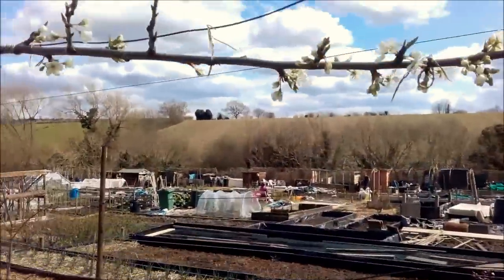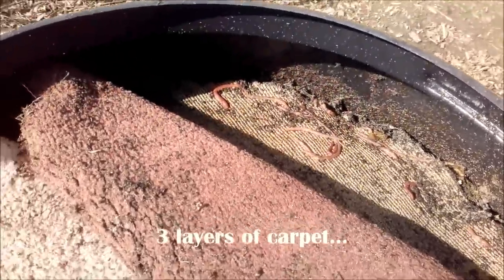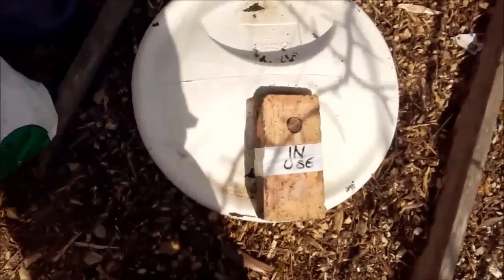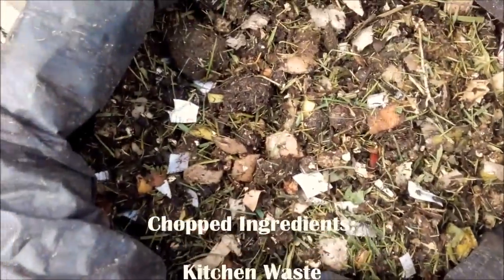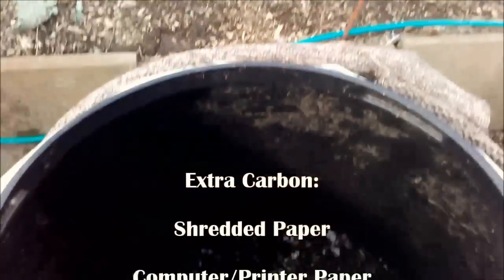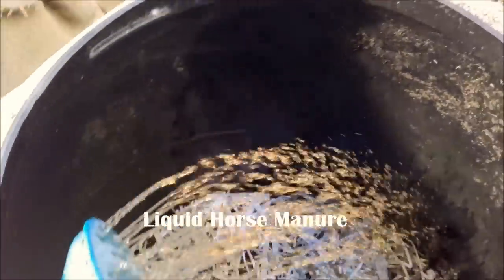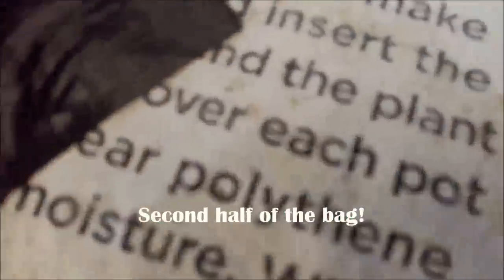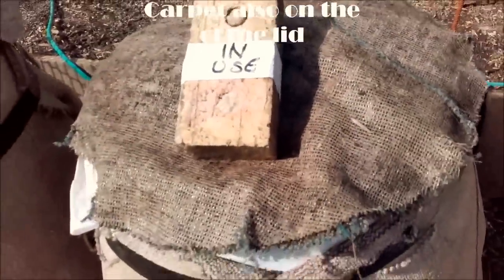Super Efficient Compost: Ready In 3 Weeks!